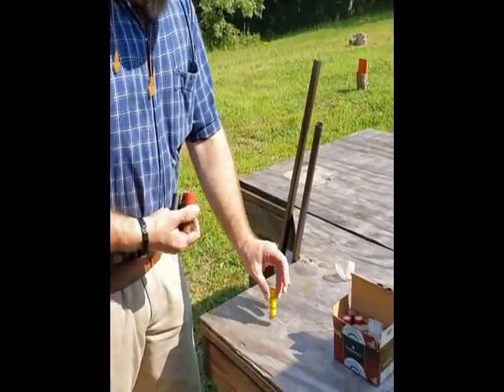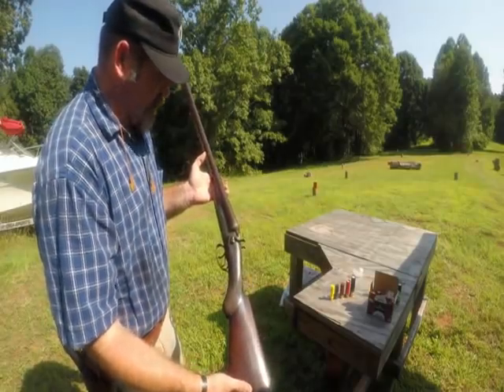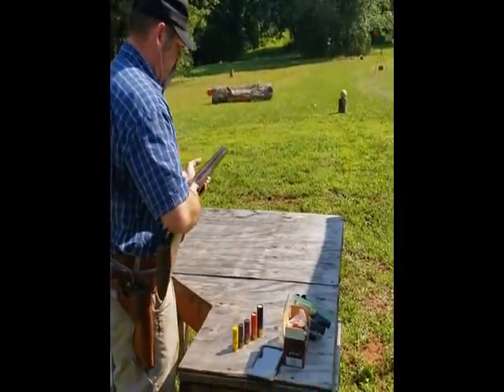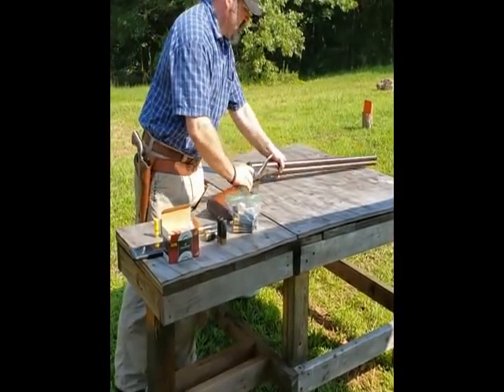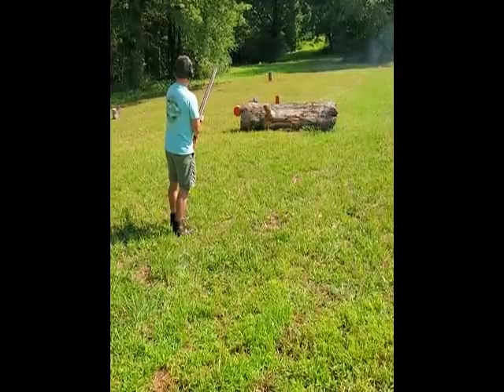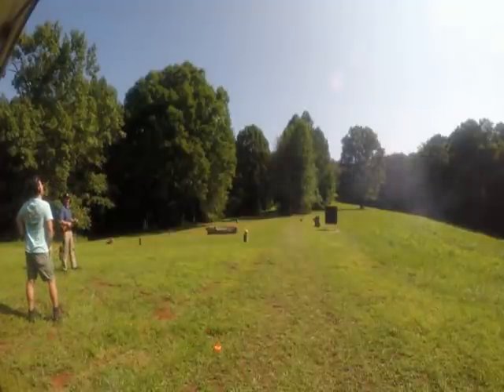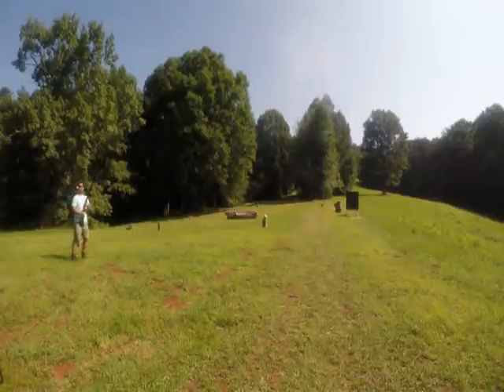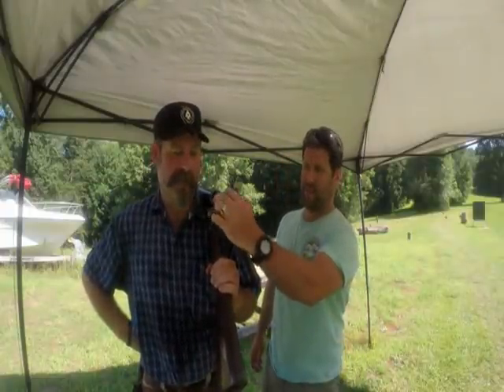8 Gauge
My brother and I have always been avid gun enthusiasts.  Over the years we have amassed quite a large and diverse collection of guns that we will be showing you in these videos.  We love shooting and love coming up with new and interesting targets so we figured why not show the world.

In this video we go over an 8 gauge side by side shotgun.  This particular gun was made in Belgian somewhere between 1880 to 1920.  The locks are stamped "W. Richards" which is probably done to emulate the popular British firm of "Westley Richards" during that time.  This gun was imported for the American market and most likely used for waterfowl commercial hunting.  This shotgun came from a family near the Chesapeake Bay.

This was an amazing and fun gun to shoot.  You really cannot comprehend the actual size of this firearm until it is in your hands.  The width of the breech is incredible and has not trouble filling up a grown mans hands.  The weight is unlike any shotgun I have every held and you can feel its heft when swinging it up to shoot clays.